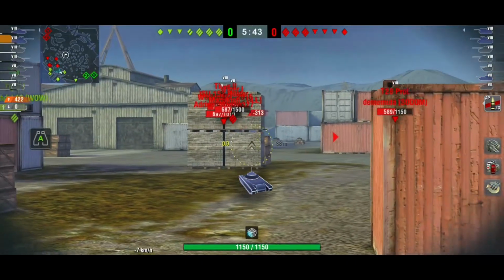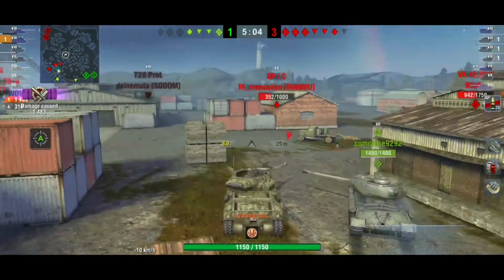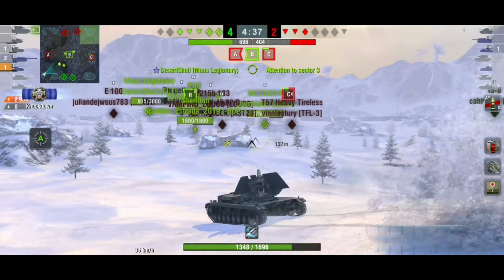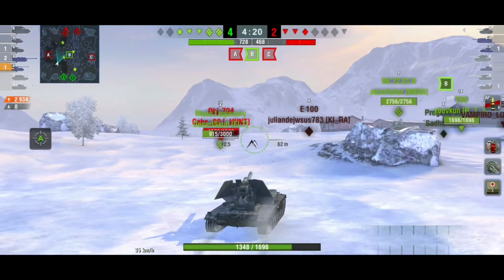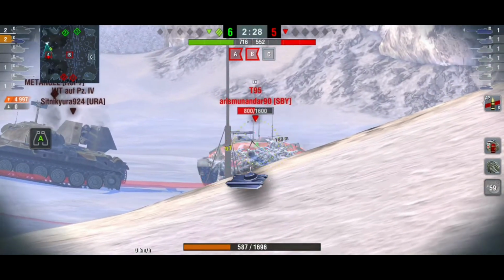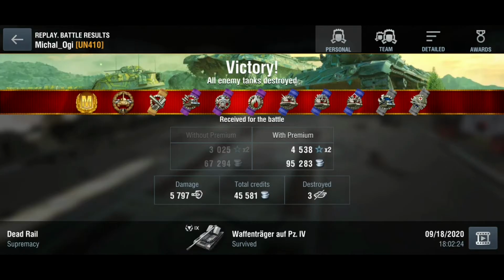WoT Blitz || Viewers Mastery Replays - [T28 Prototype, 2x WT auf pz IV aka Waffle]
Welcome back to viewers mastery replays,  this time we gonna watch French autoloaders in action. So we have T28 Prototype and 2 battles in WT auf  pz IV other known as the Waffle and their highly skilled commanders! Hope you will enjoy the video and catch you all on the battlefield!